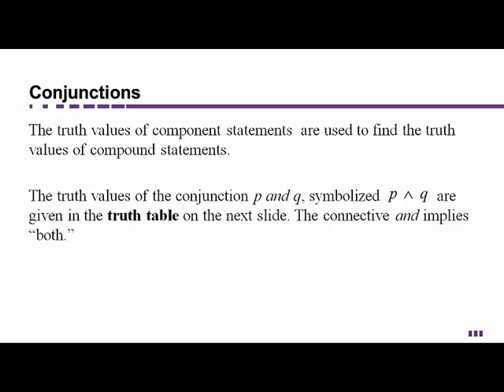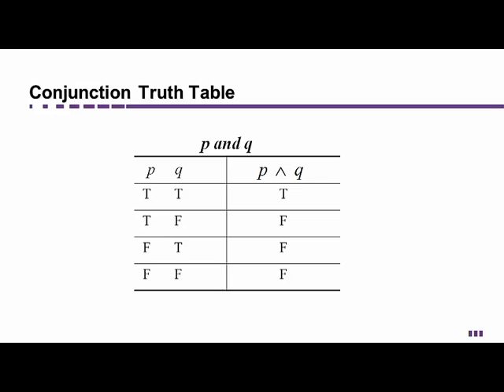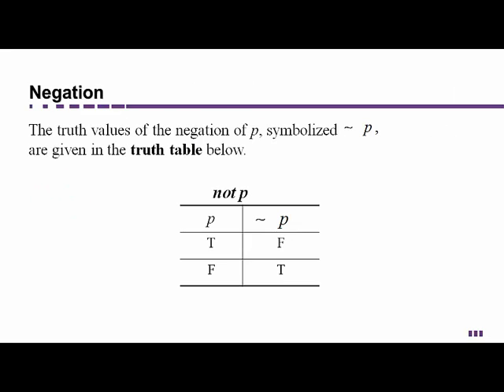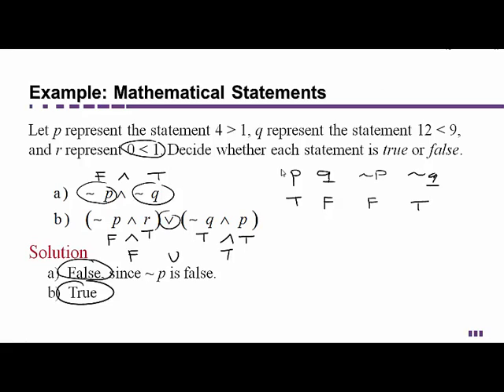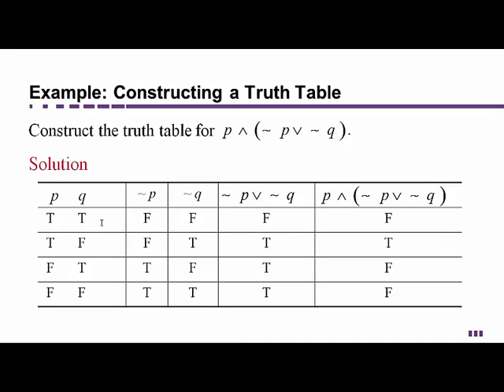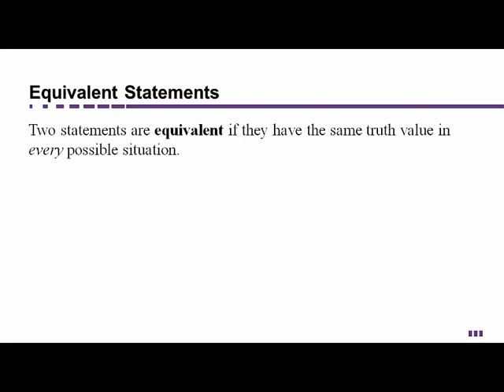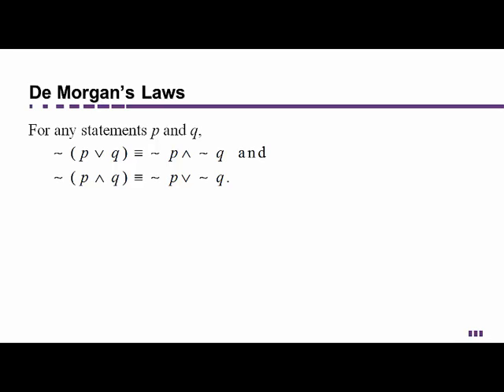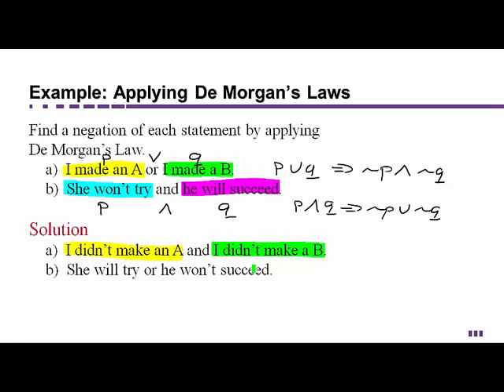QRMS - Truth Tables & Equivalent Statements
Using truth tables to evaluate logic statements